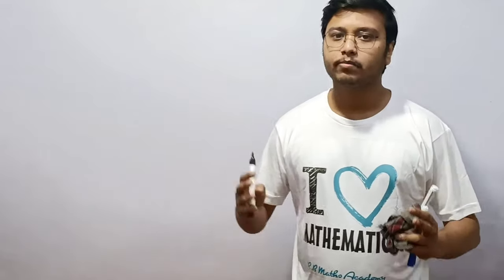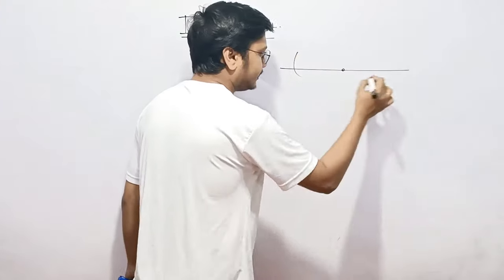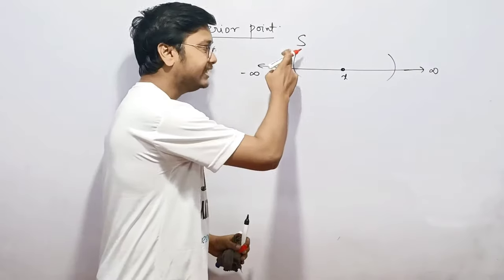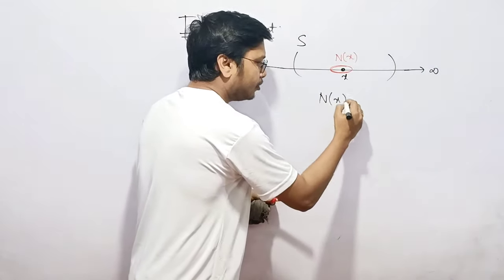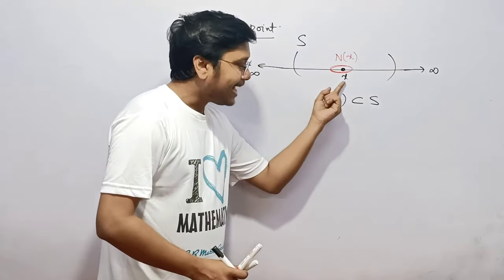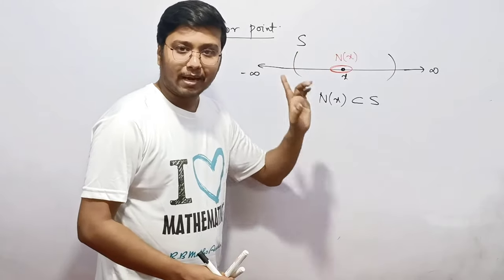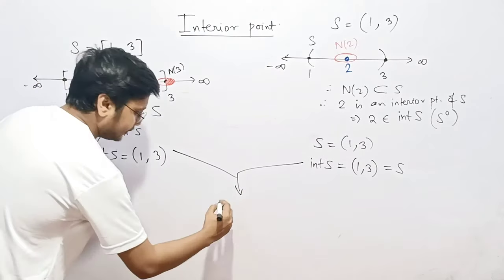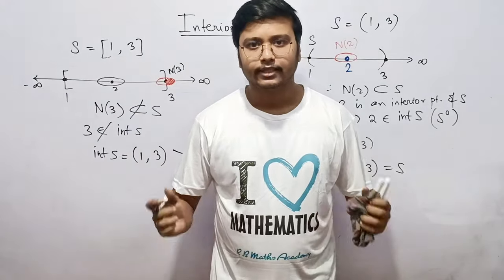Exploring Interior Point and Open Sets | Lecture-1 | Real Analysis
🎯 All Math undergraduate recorded courses (in BENGALI) are available for purchase in the RB  Maths Academy App with 6 months validity. To purchase a course or to watch a demo video of a course, contact in WhatsApp at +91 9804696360.

 In this visually engaging video, we unravel the intricacies of the fundamental concepts of Interior Points & Open Sets. We delve deep into the heart of mathematical analysis as we illustrate the significance of interior points and open sets in Real Analysis.